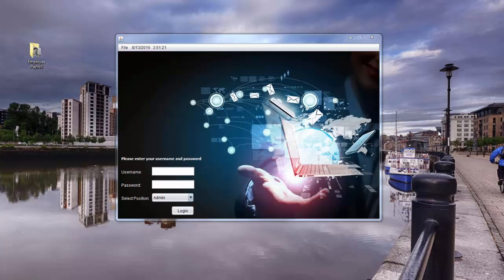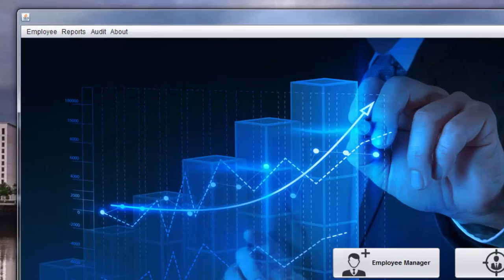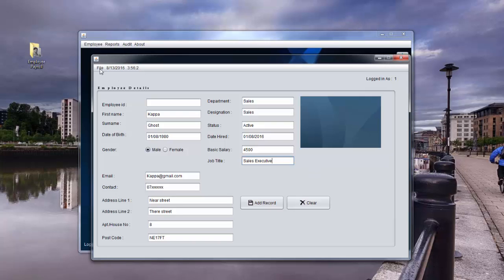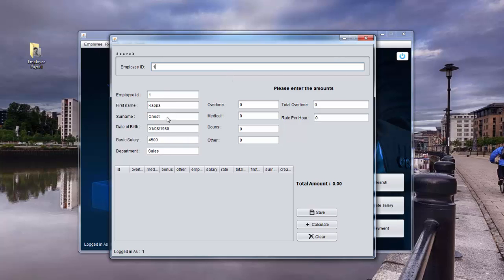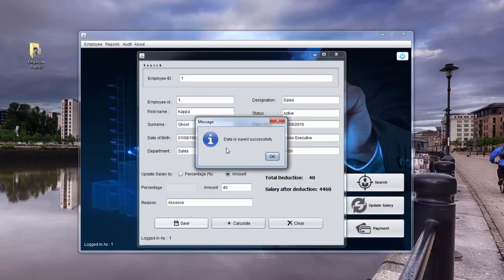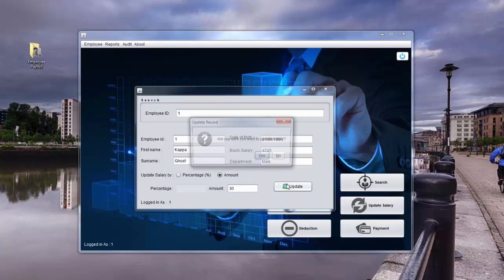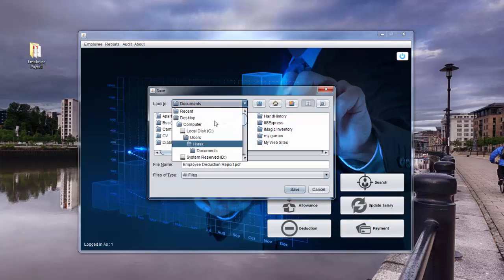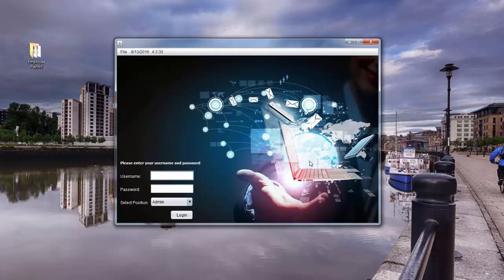Employee Payroll Management System Using Java Netbeans - Part 1 - Introduction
This is an introduction of a simple Employee Payroll Management System using SQLITE database  that was developed using Java Netbeans. Furthermore the use of GUI components to achieve this project are as follows:

JButton,JTable,IText,JComboBox, JLabel,JRadioButton, JFrame,JPanel,Image Icons, JTextField.

Functions used
Add Record
Deleted Record
Update Record
Clear Fields
Login
Logout
Date & Time
PDF

Objective of the project.

The main objective of the Java Payroll Management System Project is to manage the details of Employees, Payments, Salary. It also manages all information about the Employee, Payroll and Salary Slips. The project is totally built at administrator end of things. Only the administrator is guaranteed the access. The purpose of the project is to build an application that reduces the manual work and it can be used as a school project.

Functionalists provided.

1- Provides search facility such as searching for Employees, Salaries and reports.
2- Tracks all salaries and employee payments.
3- Stores all information about employees to a secure Sql database.
4- Generates reports using iText.
5- Manages all information of Employees.
6- Simple GUI.
7- Editing, adding, deleting and updating records couldn't be easier.
8- Manages all information of employees salaries.
9- Uploading Pictures of Employees.
10- Audit Trail to monitor activities.
11- Manages all information of employee payslips.
12- Manages all information of employee allowance.
13- Manages all information of employee deduction.

Report generation.

1- It generates reports of all employees, Payments and salary slips.
2- You can easily export PDF for employee , Payroll, Payslips ,
Allowance and deduction records.
3. Save PDF to any location.

In the tutorials you will learn.

• How to setup sqlite database connection
• How to develop a secure login system
• How to insert an image, data & time to login JFrame
• How to add buttons & logos to buttons
• How to Add, delete and update a record to the database
• How to create a logout button
• How to get the user id from the database when the user is logged
• How to search for employee by id,name,surname and date of birth
• How to set JFrame to pop in the middle of the screen
• How to insert image to label
• How to clear all text fields
• How to fit image to label size
• How to add data to JTable
• How to generate PDF
• How to save PDF to any location
• How to setup and save PDF through file dialog
• How to calculate employee allowance
• How to calculate employee deduction
• How to add a JTable to PDF
• How to add a header to PDF
• How to add data and time to PDF
• How to insert database information to PDF
• How to bold JTable values in PDF using
• How to change font colour in PDF using

Payroll management system
java tutorial for beginners
java tutorial